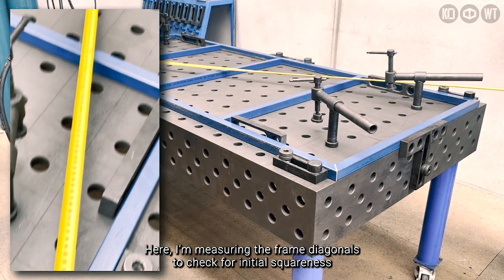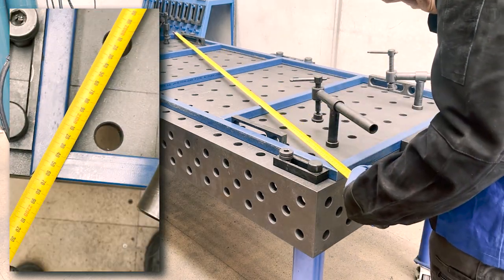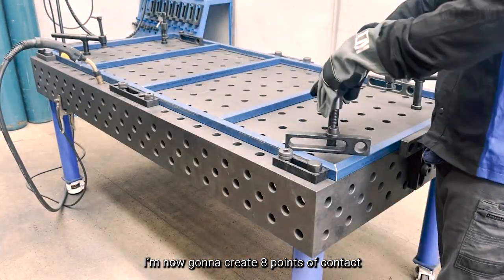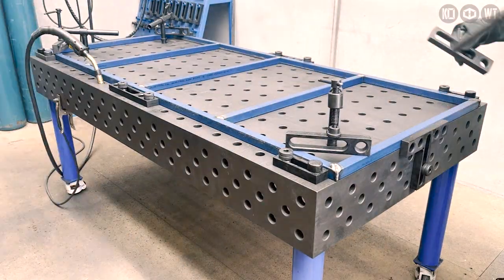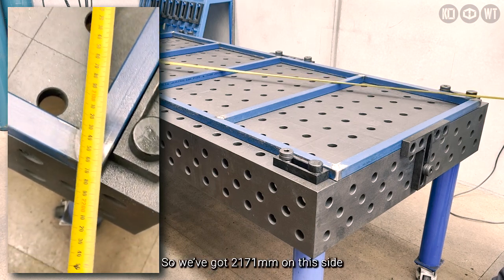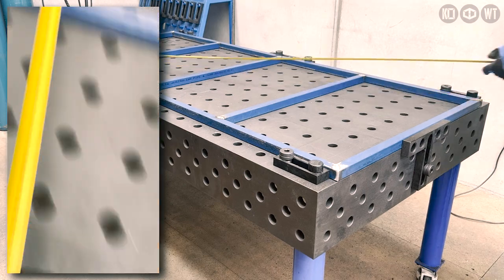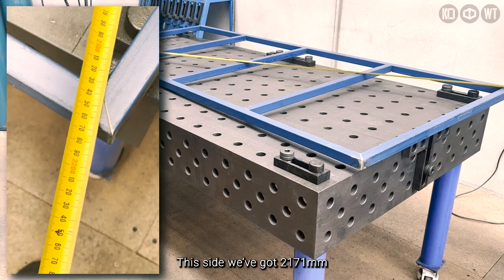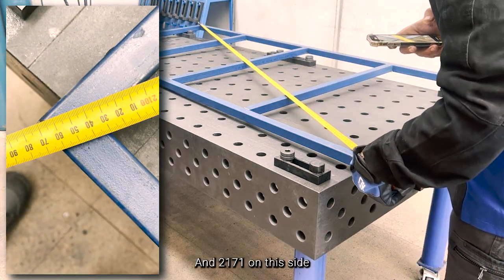Can I weld a frame square without tack welds?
Squareness in welding refers to the alignment and perpendicularity of the corners and angles in a welded structure or frame. It ensures the frame is properly balanced and structurally sound. Achieving squareness is important for stability and accurate assembly.

Here I am testing our tables precision - to see if I can achieve squareness to a frame without any tack welds.

Go to our website to buy our welding tables and accessories (Australia only)